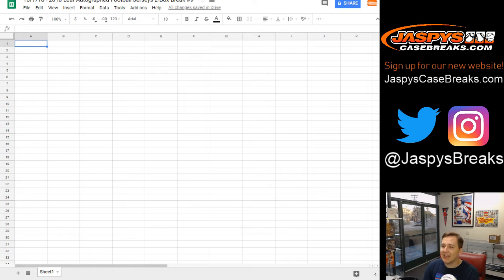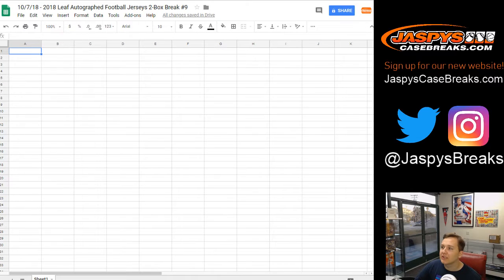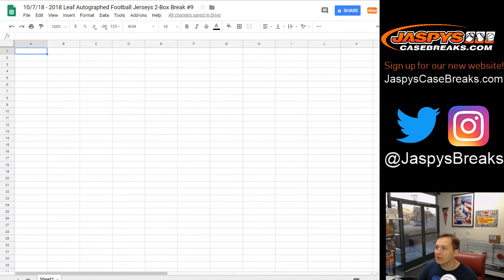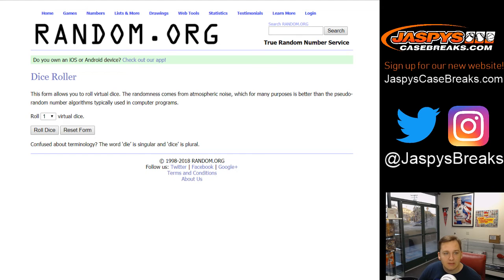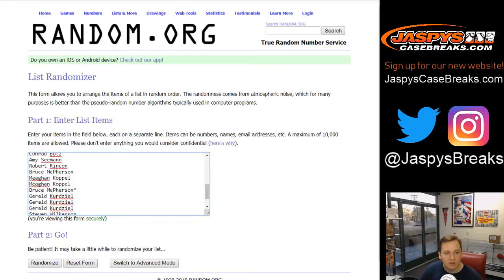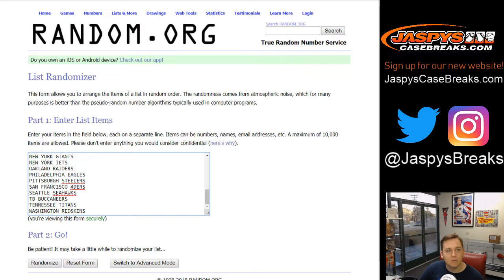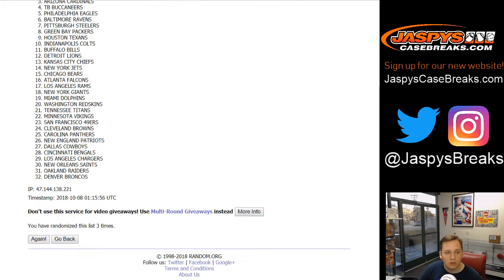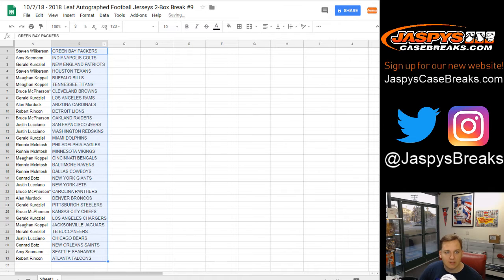10/7/18 - 2018 Leaf Autographed Football Jerseys 2-Box Break #9